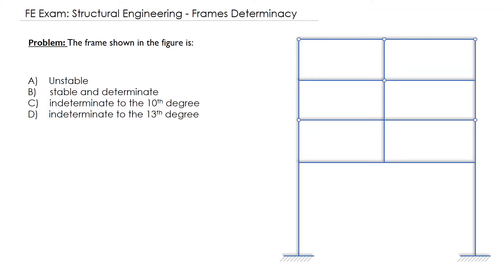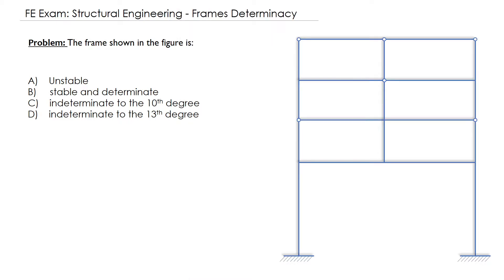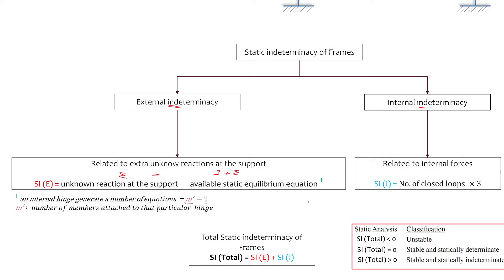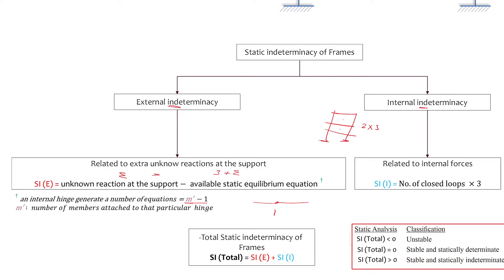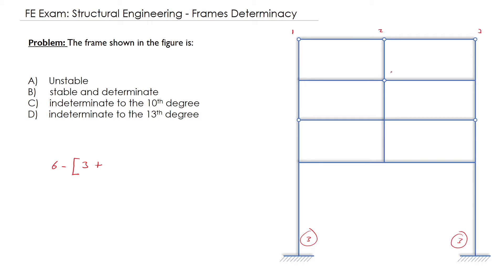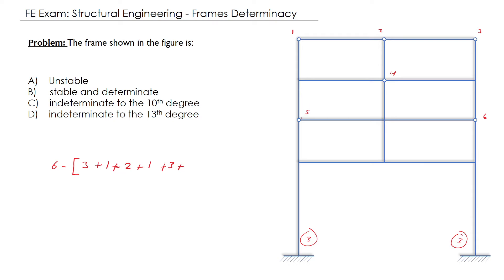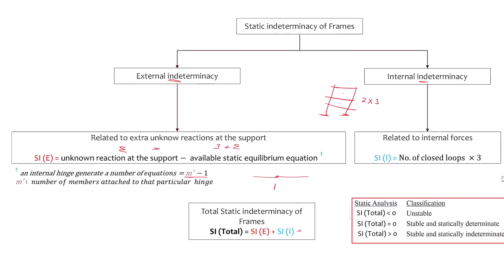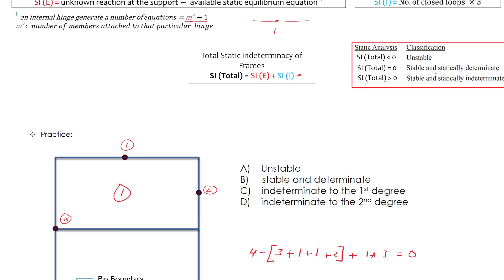FE Exam: Structural Engineering - Frames Determinacy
In this video, we calculated the Frames Determinacy. This problem is important if you are preparing for the FE civil  exam or if you are taking Structural engineering course.